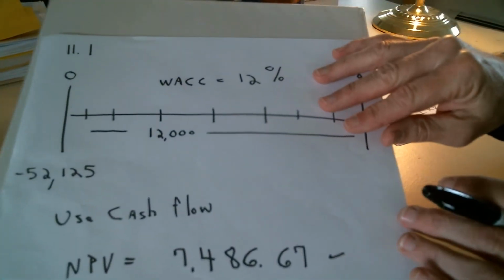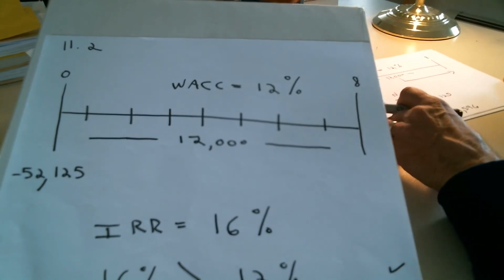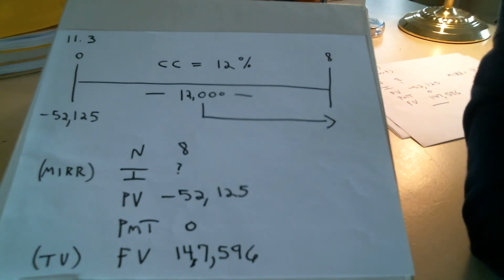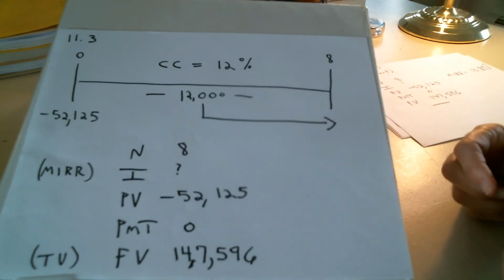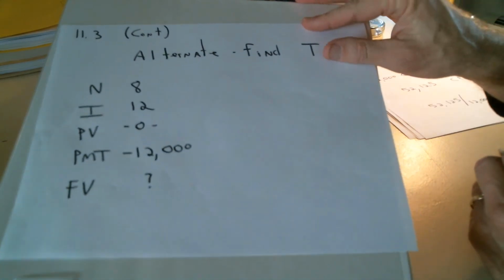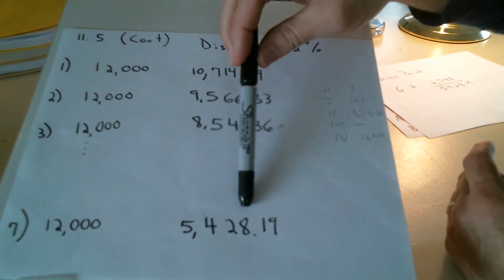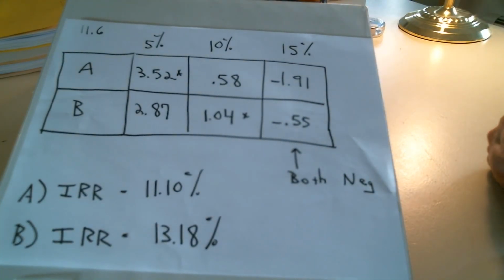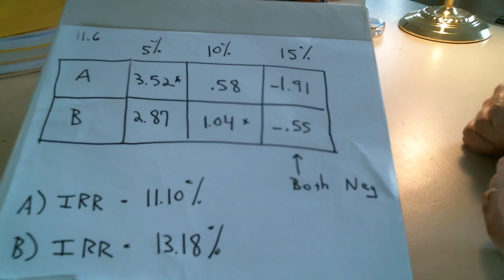Financial Management (Chapter 11): Homework Problems